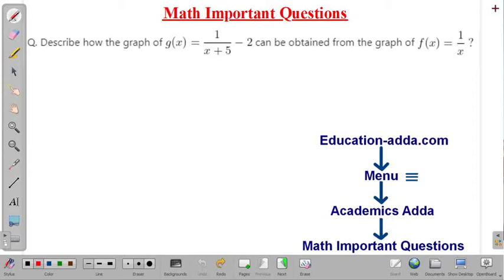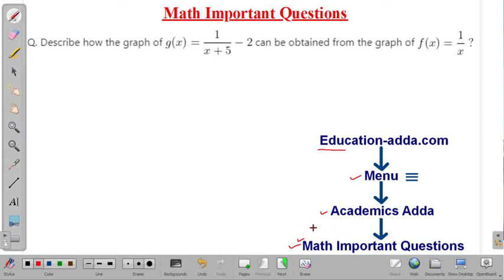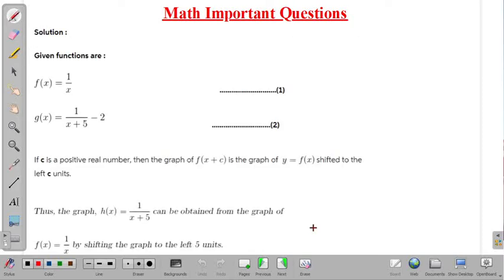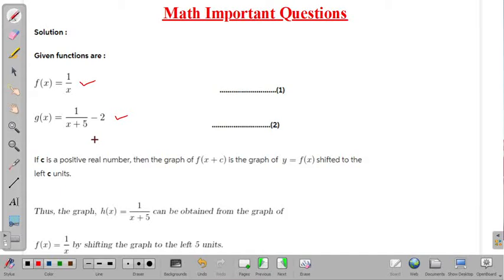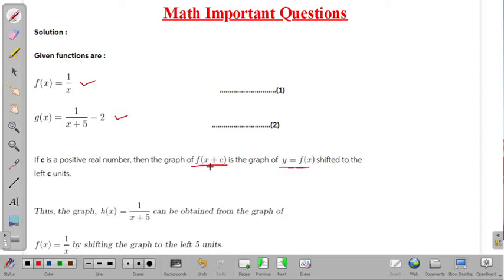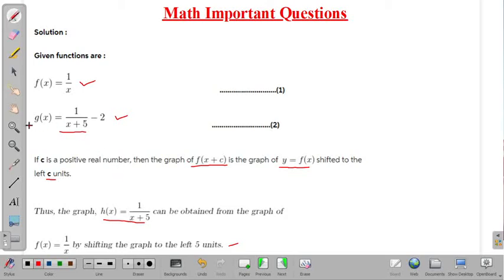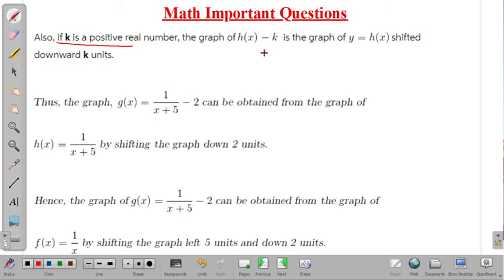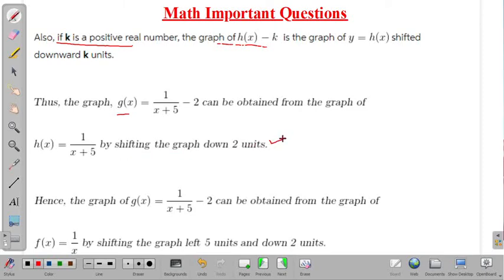How to obtain graph of a function g(x) from graph of f(x) using graph transformations.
Math Important Questions :  How to obtain graph of a function g(x) from graph of f(x) using graph transformations.

Q. Describe how the graph of g(x)=1/(x+5) - 2 can be obtained from the graph of f(x)=1/x ?

sat math,
sat prep,
sat tips,
sat algebra,
sat exam,
sat functions,
sat full math review,
sat guide,
sat help,
sat heart of algebra,
sat inequalities,
sat lessons,
sat optional,
sat online,
sat overview,
sat practice,
sat questions,
sat quadratics,
sat questions 2020,
sat review,
sat study,
sat subject test,
sat test,
sat update,
sat explained,
sat 1600 tips,
sat 2020,
sat 2020 math practice,
sat 2021,
sat 900,
gre preparation,
gre math,
gre prep,
gre test,
gre quantitative reasoning,
gre algebra,
gre arithmetic,
gre books,
gre book list,
gre course,
gre crash course,
gre calculator,
gre details,
gre day of test,
gre exam,
gre explained,
gre exam pattern 2020,
gre format,
gre functions,
gre fractions,
gre geometry,
gre guide,
gre help,
gre hacks,
gre home,
gre hard math questions,
gre inequalities,
gre introduction,
gre lessons,
gre last minute tips,
gre lectures,
gre learners,
gre overview,
gre probability,
gre practice questions,
gre quantitative,
gre quant,
gre questions,
gre quant walkthrough,
gre review,
gre reading,
gre ratios,
gre study,
gre score,
gre strategies,
gre syllabus,
gre tips,
gre usa,
gre updates,
gre vs gmat,
gre exponents,
gre experience,
gre example questions,
gre youtube,
gre 2020,
gre 2020 prep,
gre 2021,